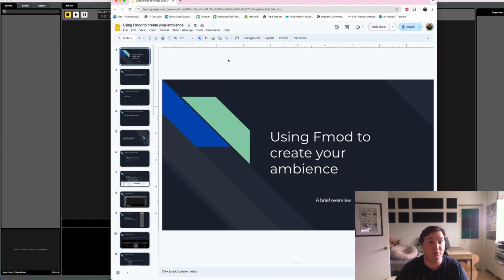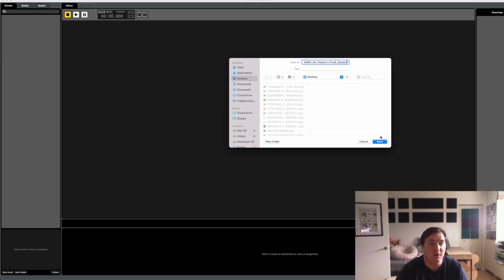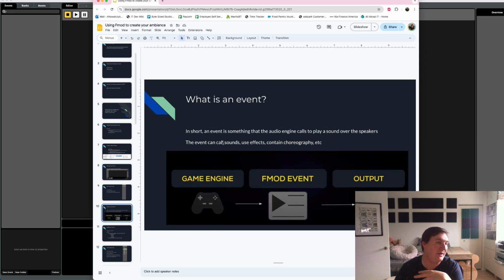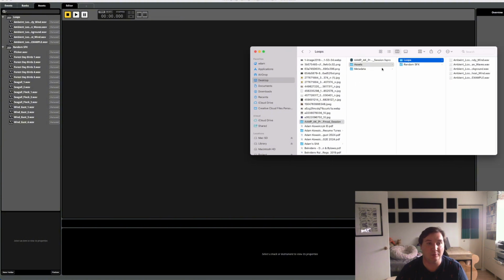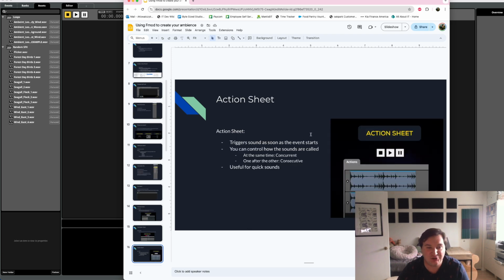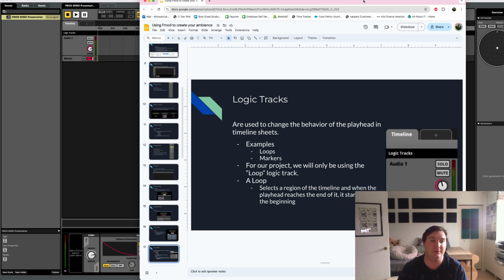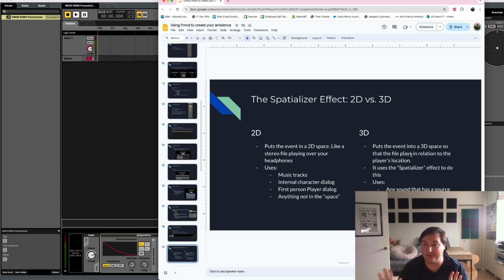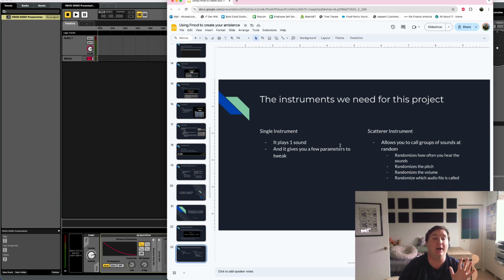FMOD An Overview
This is a brief description of the powerpoint and overview of the Food Software. It should get you an understanding of where everything is and what it does.